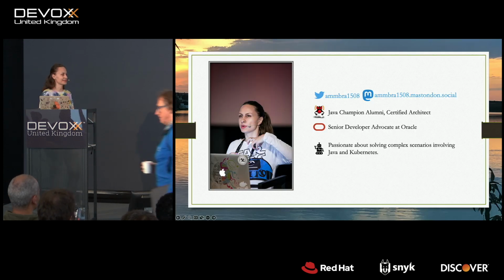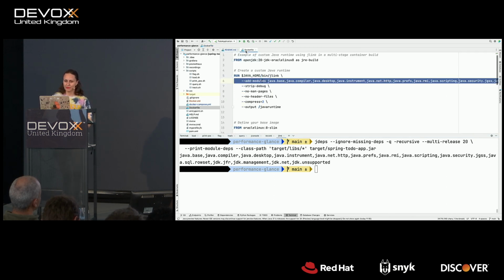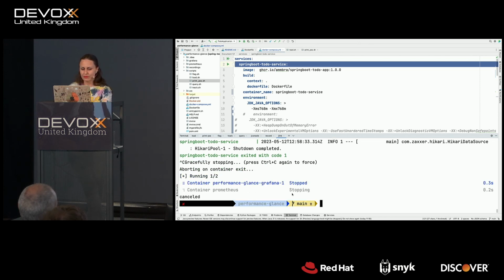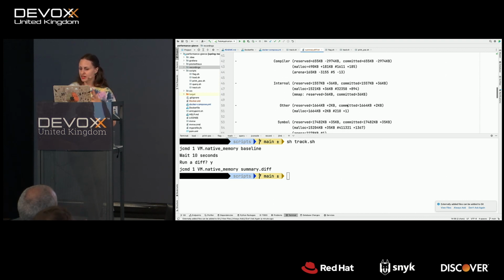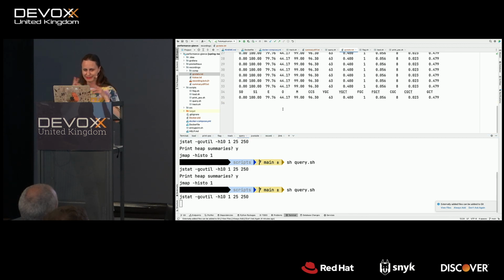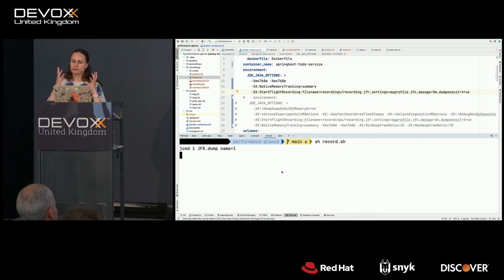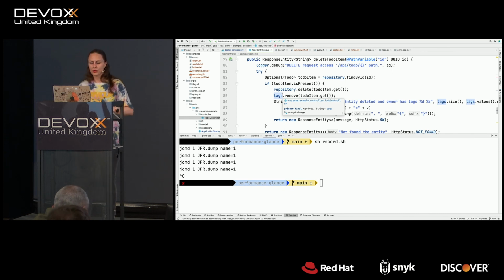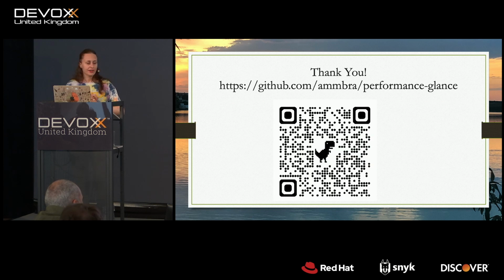A Glance At The Java Performance Toolbox by Ana-Maria Mihalceanu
What's the first step to improving performance?

Is it tuning the garbage collector? Writing clean(er) code?

No, the first step is understanding what's going on in your application!

Performance tuning starts with analysis, and JDK tools can help you gain insights on classes and threads and can perform live GC analysis or heap dump postprocessing: jcmd, jconsole, jstat, jmap and jfr.

We'll examine the functional visibility areas essential to Java and how these tools provide that information. Moreover, will discuss options on how to integrate information gathered from these tools with widespread monitoring systems like Prometheus.

After this talk, you will be ready to understand what your application spends time on and why so you can start improving its performance with complete information.